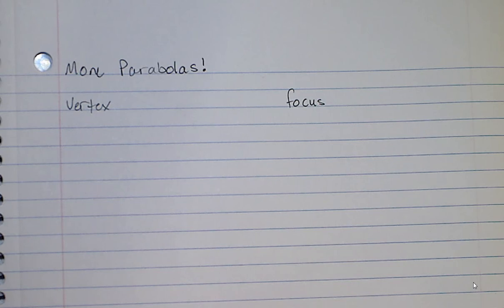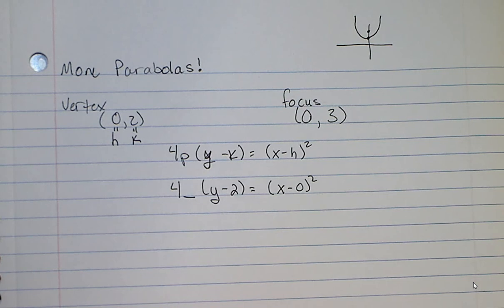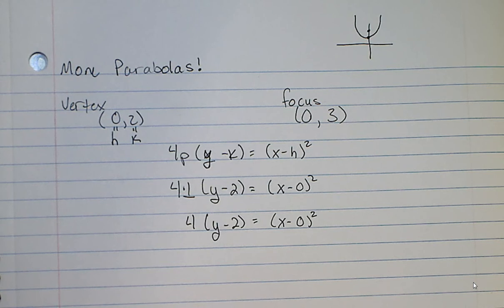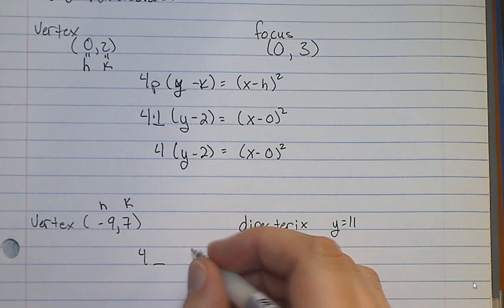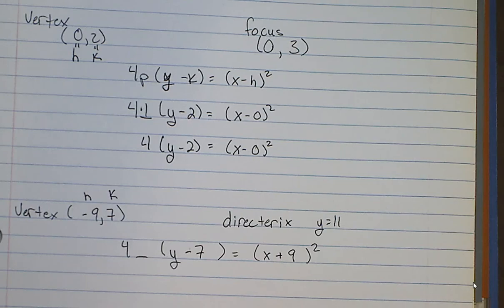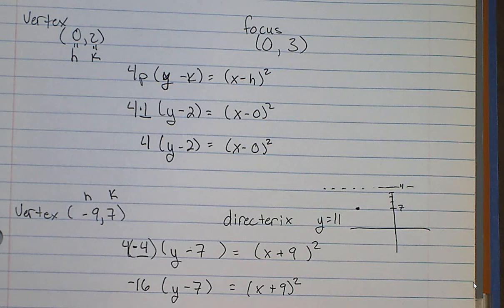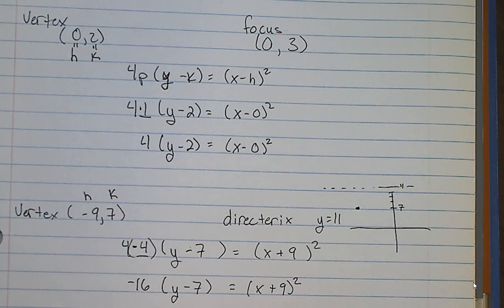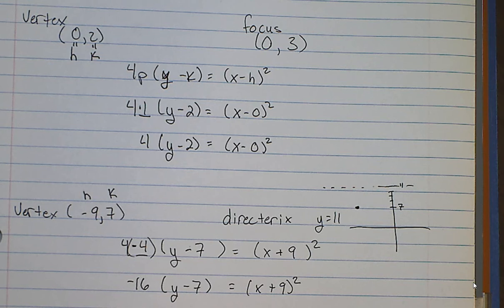Precalc more parabolas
More notes on parabolas?  Yes, Please!